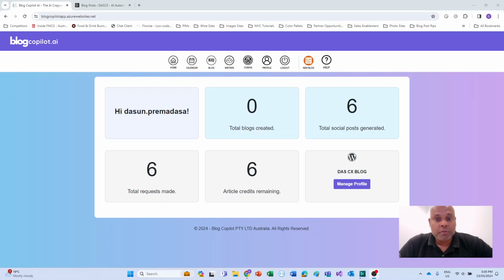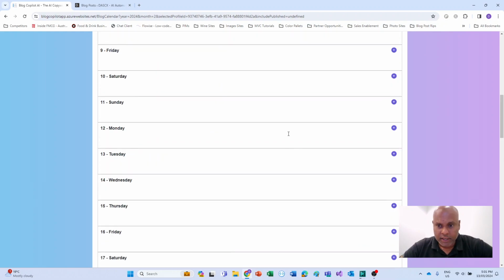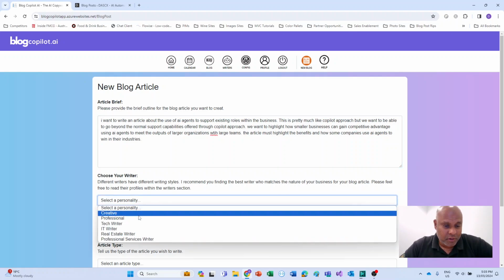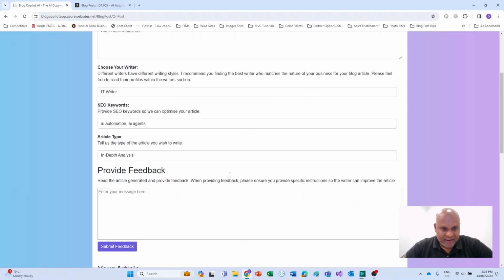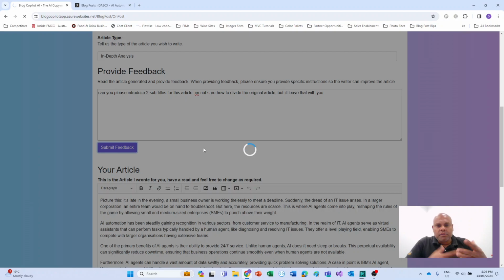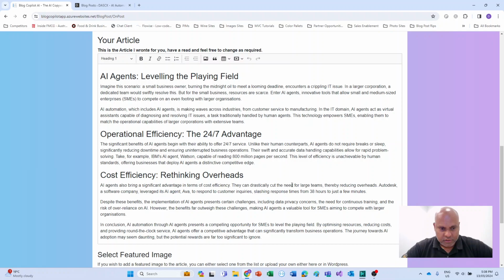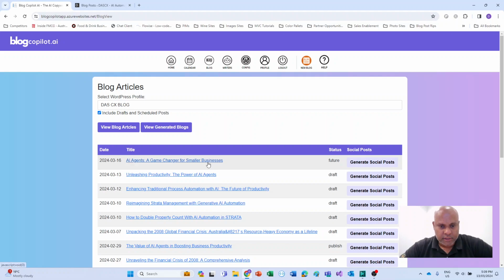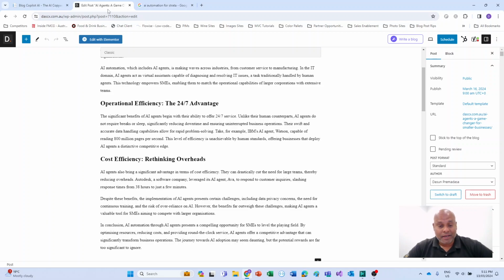Create and Schedule WordPress Blog Articles with Blog Copilot AI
Learn how you can create and schedule a top quality SEO optimised WordPress blog articles on your blog in just few minutes. Do not waste your time with mediocre copywriters, who use chat GPT. Use Blog Copilot to create top-quality blog articles to deliver your message to the world consistently. In this video I take you through the content calendar feature of Blog Copilot AI and show how you can create a top quality blog article and schedule publish date with just few clicks.

What is Blog Copilot AI?
Blog Copilot AI is an AI copywriter designed for start-up founders and digital marketing managers to create and publish blog articles consistently with ease. The one of a kind SAAS platform will allow you to create SEO optimised blog articles and publish them into your WordPress blog with one single click saving you time and money.